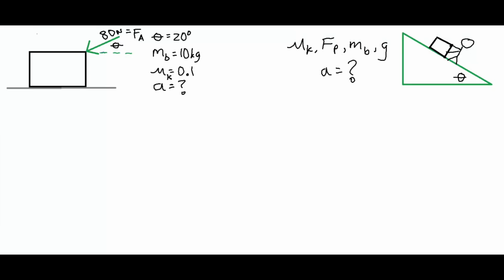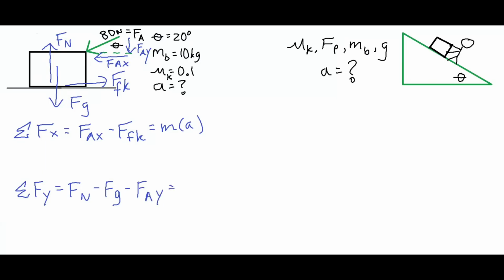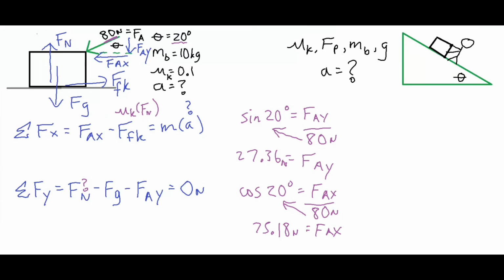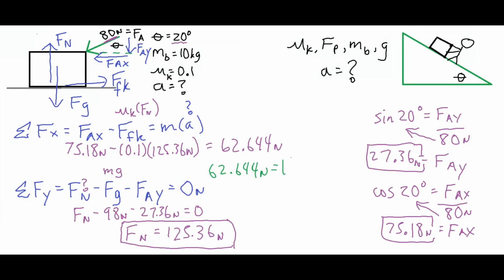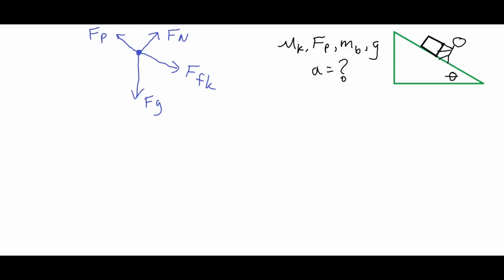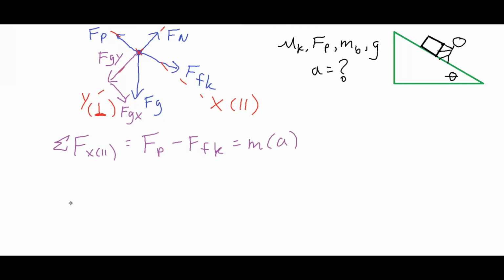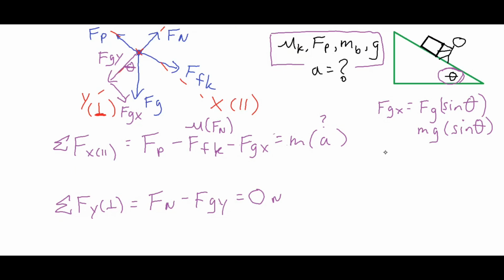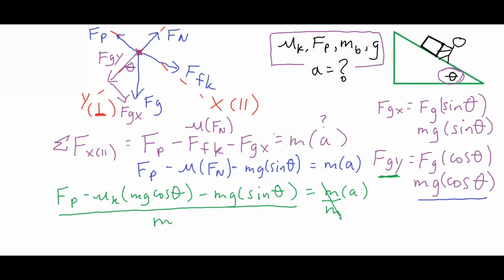Master Force Problems (The Strategic Approach)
In this video, 2 force problems are solved for in detail to show the method of diagramming, setting up net force formulas, and rearranging variables to find a solution.  One example is shown with numbers and the other is show using algebra in terms of variables.